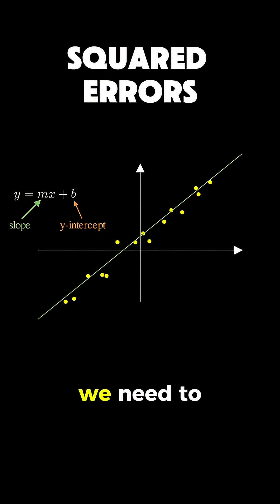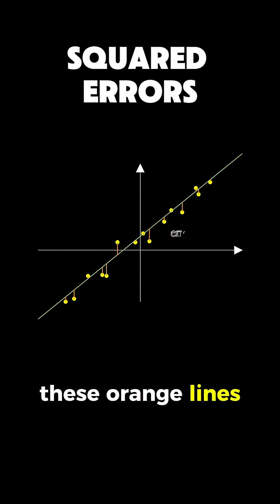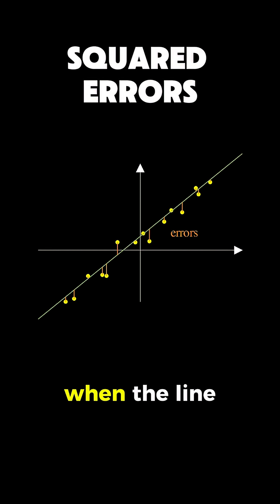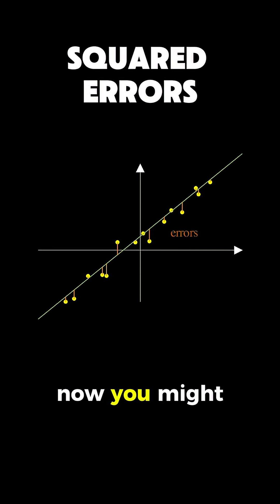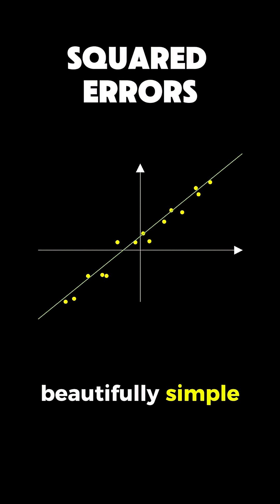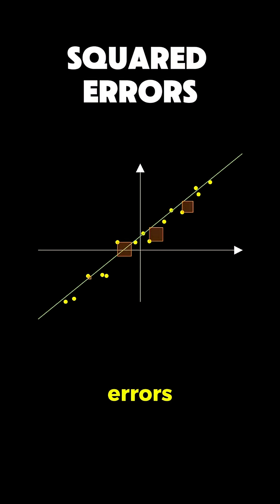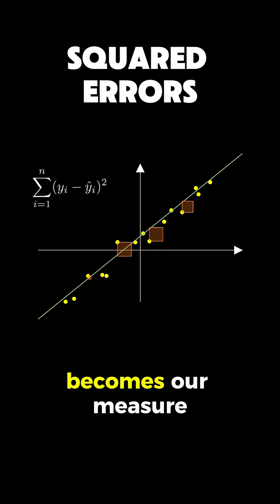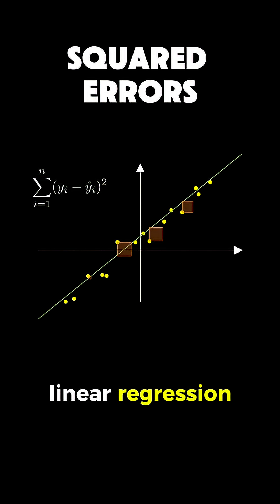sum of squared errors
1. Hands-On Machine Learning – the go-to practical ML guide
2. Mathematics for Machine Learning – deep dive into the theoretical aspects of ML
3. Designing Machine Learning Systems - practical strategies for building scalable ML solutions

*Summary*
Learn how linear regression finds the best-fit line by minimizing the sum of squared errors (SSE). This video explains why squaring errors matters, how slope and intercept affect accuracy, and how this simple idea powers predictive data analysis.

► Bitcoin (BTC): 3C6Pkzyb5CjAUYrJxmpCaaNPVRgRVxxyTq
► Ethereum (ETH): 0x9Ac4eB94386C3e02b96599C05B7a8C71773c9281
► Cardano (ADA): addr1v95rfxlslfzkvd8sr3exkh7st4qmgj4ywf5zcaxgqgdyunsj5juw5
► Tether (USDT): 0xeC261d9b2EE4B6997a6a424067af165BAA4afE1a